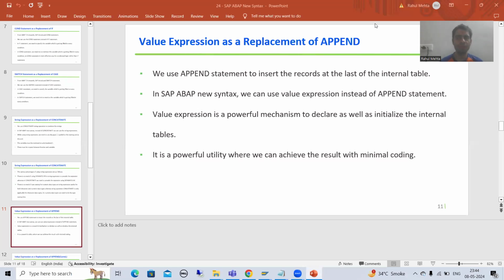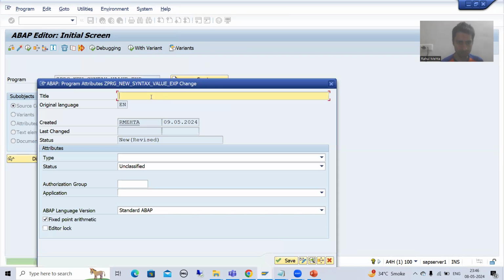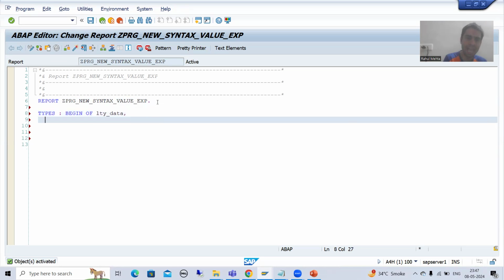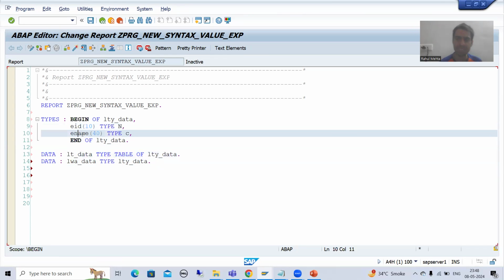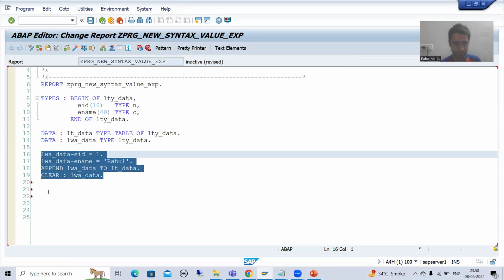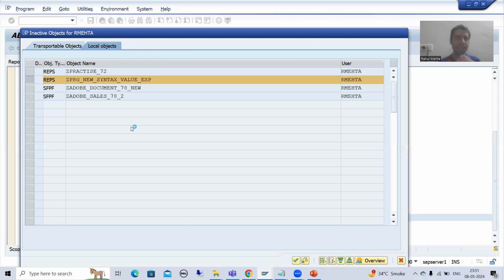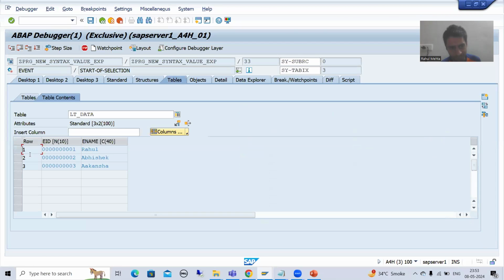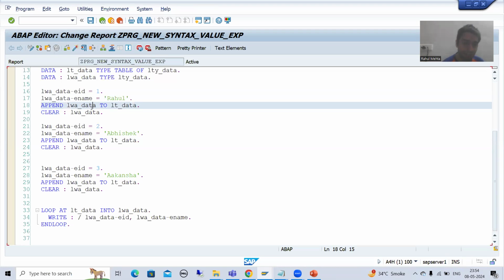11 - SAP ABAP New Syntax - VALUE Expression As a Replacement of APPEND Part2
-Practical Demonstration of APPEND Internal Table Operation.